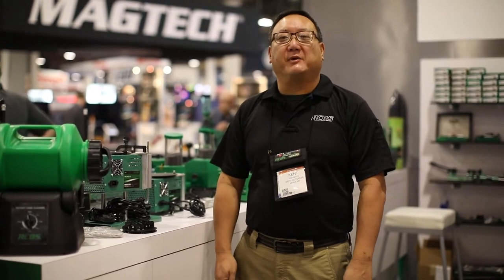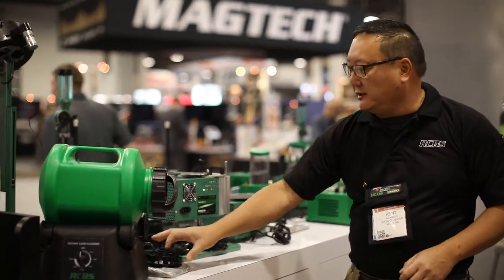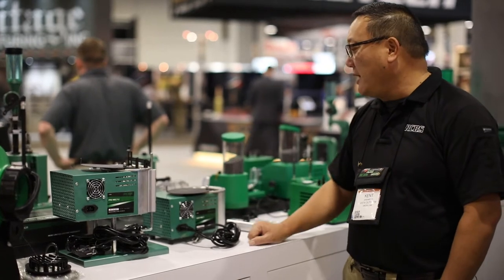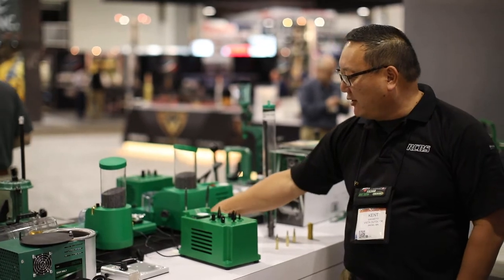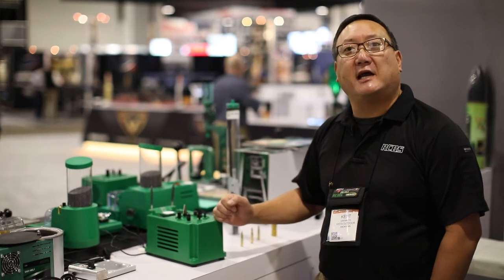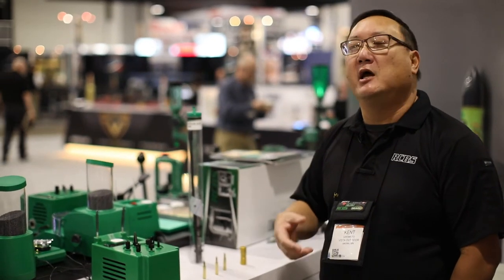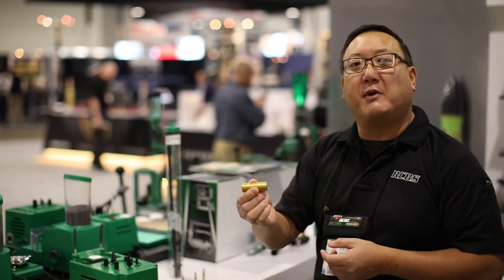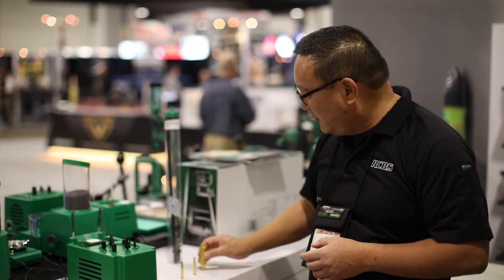SHOT Show New Products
Coming soon! See what's new, and improved from RCBS for 2018!